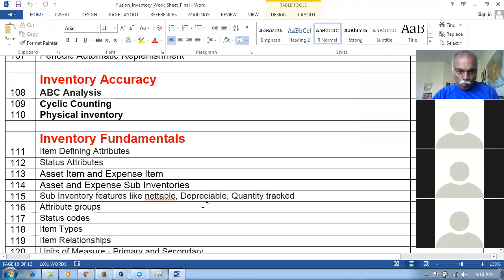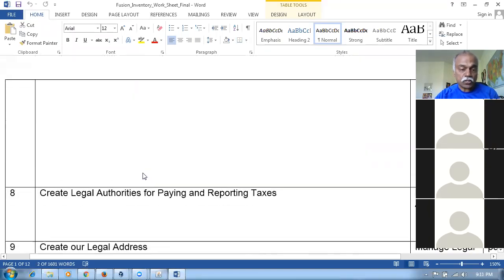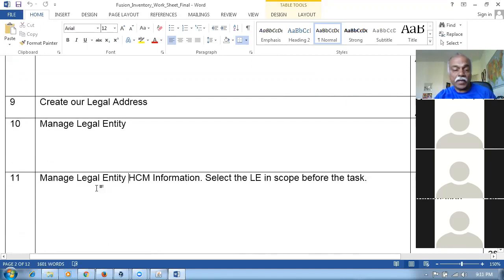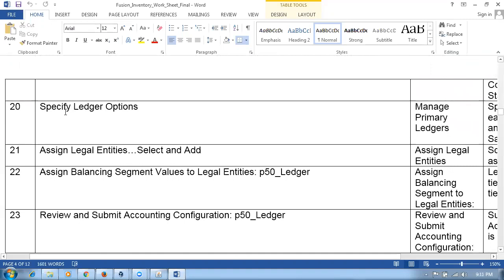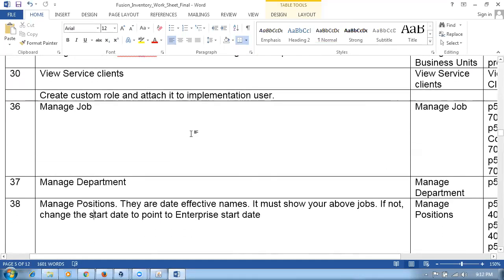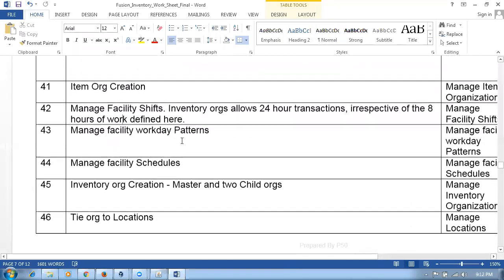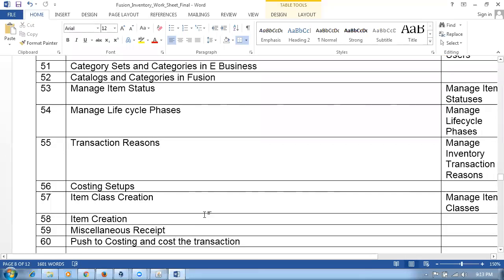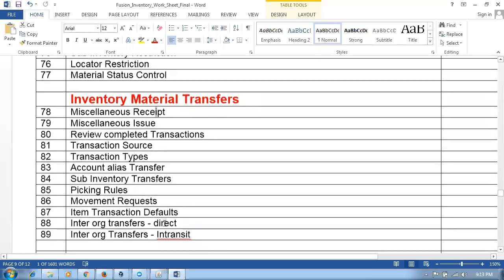Physical Inventory Fundamentals E Biz and Fusion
Oracle Supply Chain Management Training - I will mentor you if struck...During Practice  oraclenana.com Best Online Cloud Fusion Training. Get trained from an expert implementer. Fusion Supply Chain training taught from grass root.